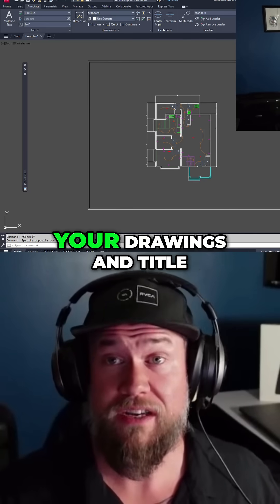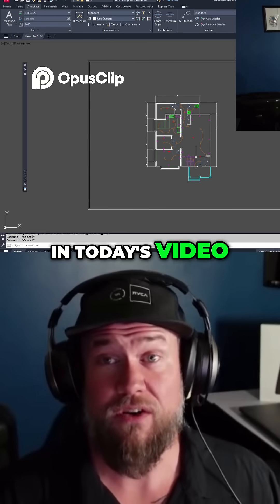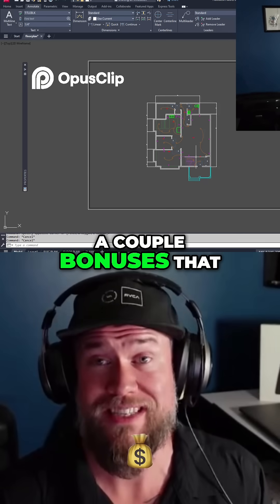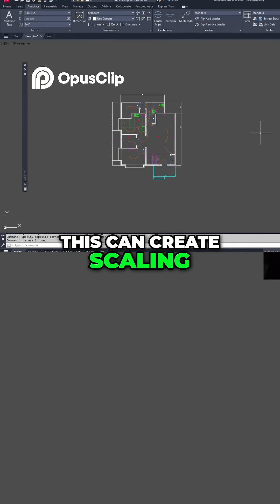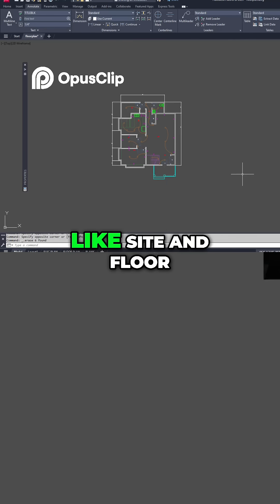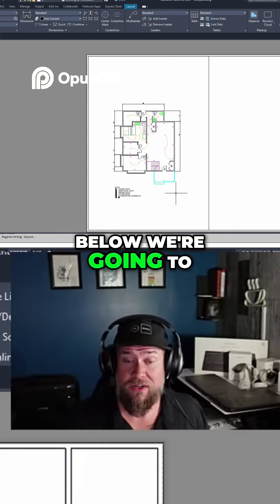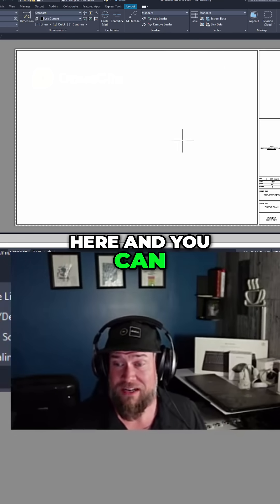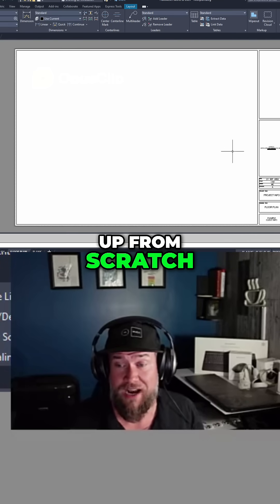AutoCAD Secret: Stop Plotting Like This!